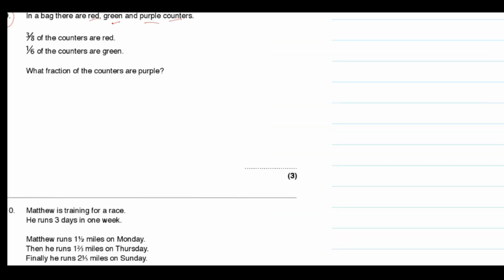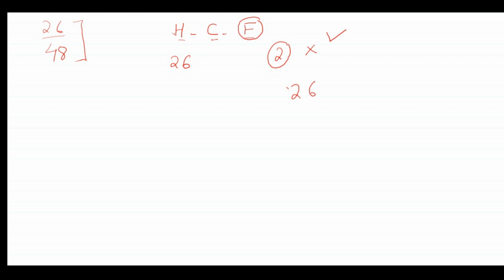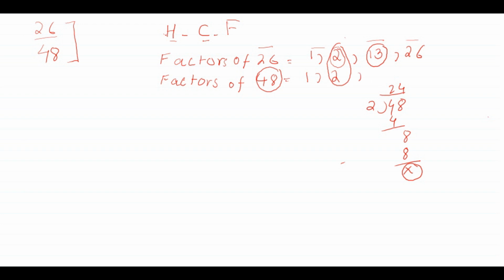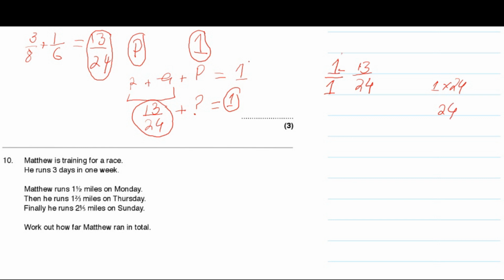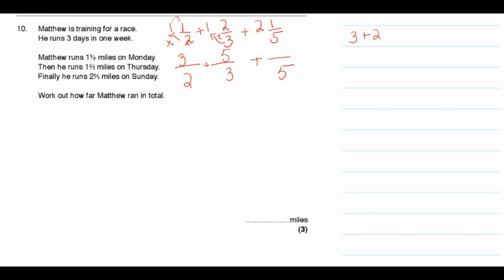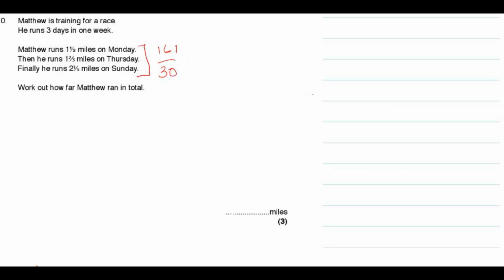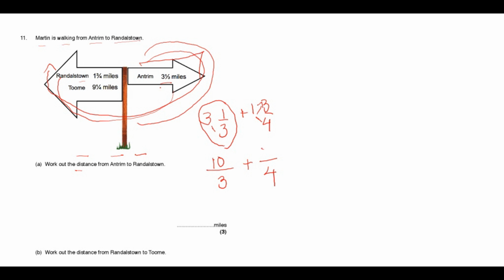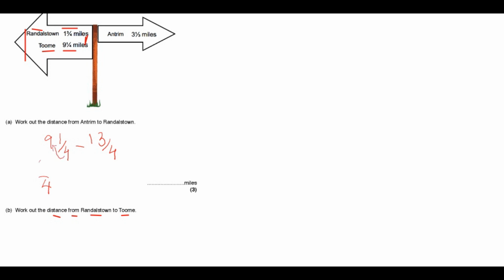Fractions Part II Word Problems